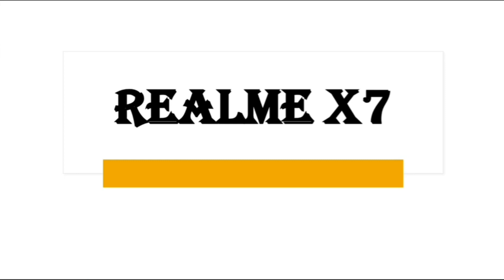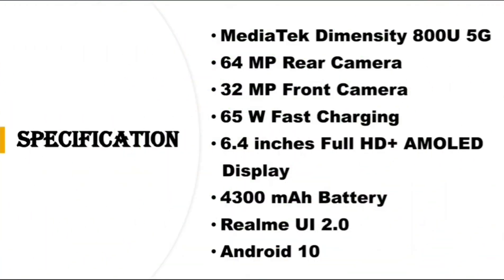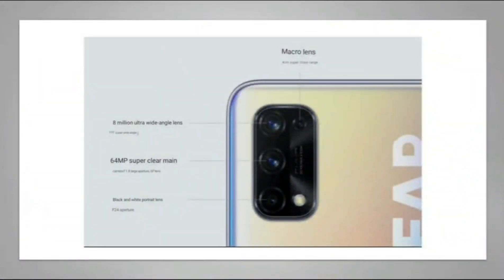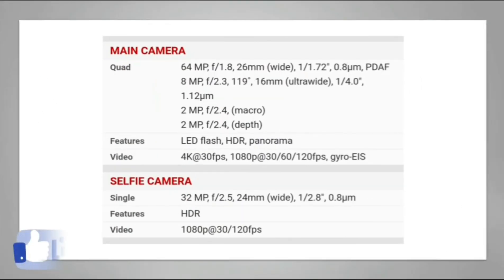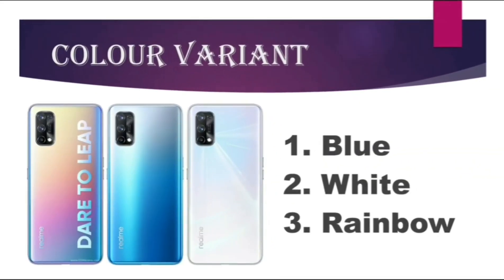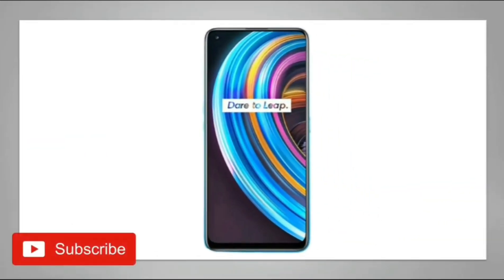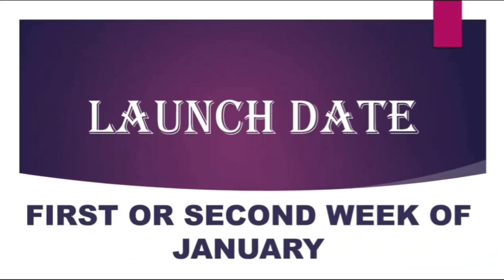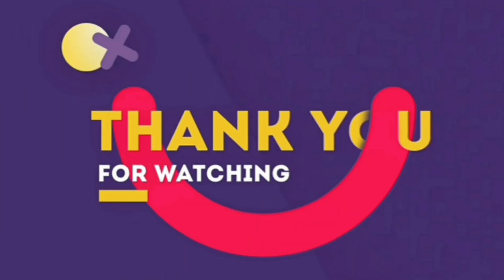Realme X7 | Full Specification 🔥| MediaTek Dimensity 800U 🤩| 64MP | India Price | Release Date ⚡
Hello Friends Today I will tell you the Specifications and expected price of Realme X7

Realme X7 is another 5G Smartphone by Realme. Realme X7 Comes with a new 5G processor MediaTek Dimensity 800U

Realme X7 5G
Realme X7
Realme X7 4G
Realme X7 Pro
Realme X7 Pro 5G

Technical Om

Your Questions

1. does Realme X7 support 5g
2. how to Realme X7
3. is Realme X7 launched in india
4. is Realme X7 5g
5. is Realme X7 launched in china
6. is Realme X7 support 5g
7. is Realme X7 5g phone
8. is Realme X7 waterproof
9. when Realme X7 launch in india
10. when Realme X7 will launch in india
11. when Realme X7 launch
12. when Realme X7 max launch in india
13. when Realme X7 launch in china
14. Realme X7 Unboxing and Review
15. Realme X7 India Launch Confirm

Realme X7 unboxing
Realme X7 price in india
Realme X7 launch date in india
Realme X7 tamil
Realme X7 max unboxing
Realme X7 pubg test
Realme X7 advertisement
Realme X7 amount
Realme X7 amazon
Realme X7 all colours
Realme X7 by technical guruji
Realme X7 battery test
Realme X7 battery
Realme X7 battery drain test
Realme X7 black unboxing
Realme X7 bangla review
Realme X7 camera
Realme X7 camera test
Realme X7 charging test
Realme X7 china unboxing
Realme X7 china
Realme X7 camera zoom test
Realme X7 china launch
Realme X7 design
Realme X7 english
Realme X7 expected price in india
Realme X7 expected launch date in india
Realme X7 expected date
Realme X7 free fire gameplay
Realme X7 features
Realme X7 first look
Realme X7 full review
Realme X7 fingerprint
Realme X7 full specification
Realme X7 flipkart
Realme X7 gaming test
Realme X7 guruji
Realme X7 global version
Realme X7 5g
Realme X7 hindi
Realme X7 hindi review
Realme X7 hands on
Realme X7 hindi unboxing
Realme X7 in tamil
Realme X7 india price
Realme X7 india mein kab launch hoga
jagat review Realme X7
Realme X7 juegos
Realme X7 launch date
Realme X7 leaks
Realme X7 launch
Realme X7 latest update
Realme X7 launch date in india tamil
Realme X7 launch date in china
Realme X7 launch date in india telugu
Realme X7 max price in india
Realme X7 max launch date in india
Realme X7 max pubg test
mi Realme X7 price in india
mi Realme X7 technical guruji
mi Realme X7 5g
Realme X7 new update video
Realme X7 official video
Realme X7 price in bangladesh
Realme X7 quora
Realme X7 release date in india
Realme X7 specification
Realme X7 specs
Realme X7 technical guruji
Realme X7 trakin tech
Realme X7 techno ruhez
Realme X7 unboxing technical guruji
Realme X7 unboxing trakin tech
Realme X7 vs redmi note 9 pro max
Realme X7 water test
Realme X7 with price
Realme X7 when launch in india
Realme X7 youtube
Realme X7 yorumlar
Realme X7 zoom
Realme X7 zoom camera
Realme X7 108mp camera
Realme X7 2020 price
Realme X7 unboxing 2020
Realme X7 4gb ram
Realme X7 5g price in india
Realme X7 5g launch date in india
Realme X7 5g pubg test
Realme X7 5g malayalam
Realme X7 5g price
Realme X7 5g mobile
Realme X7 750g
Realme X7 Review and Unboxing